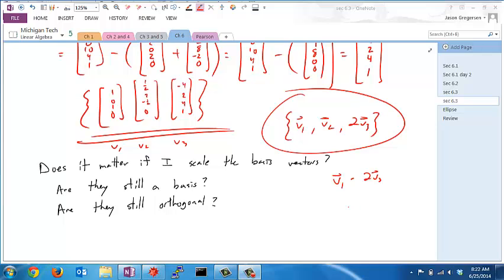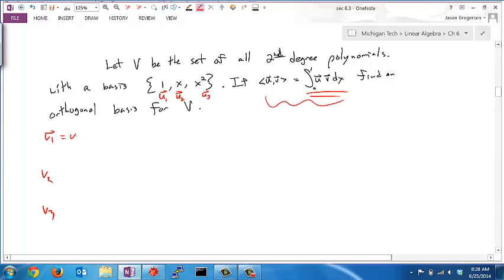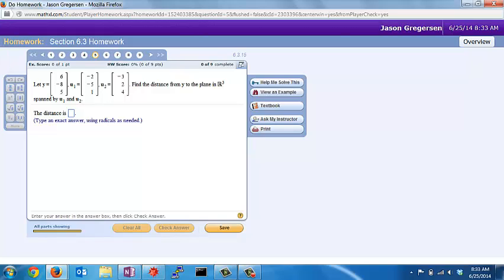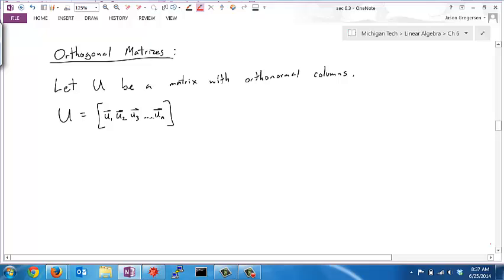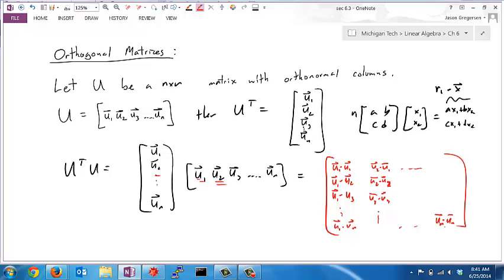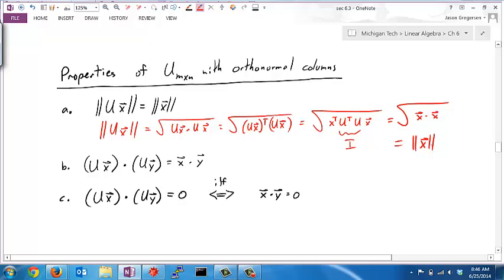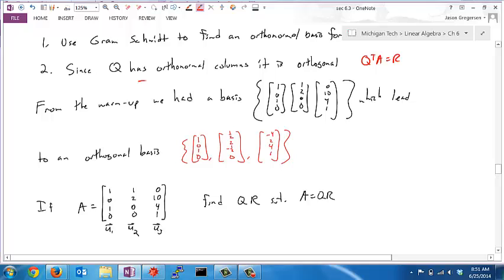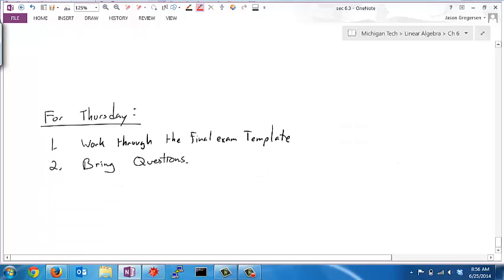6-25 QR decomposition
6-25 QR decomposition